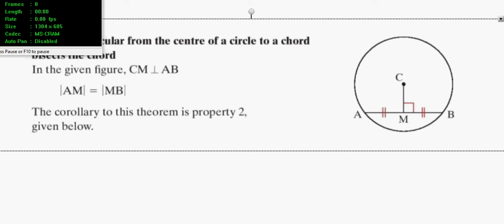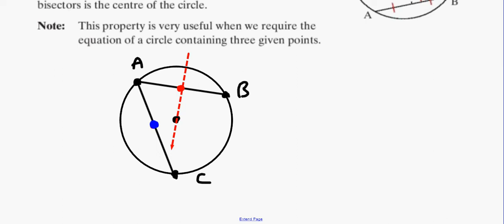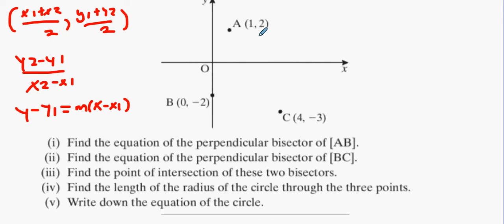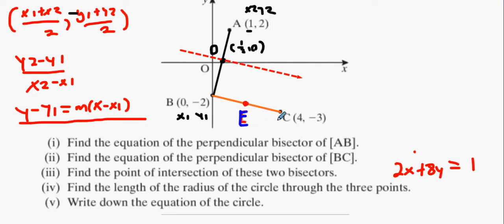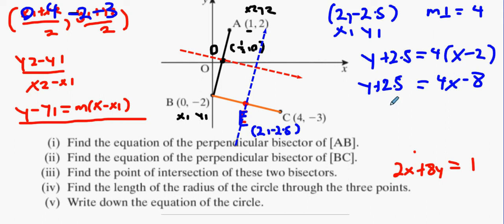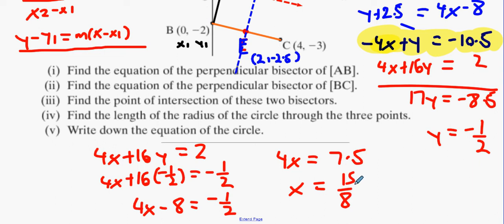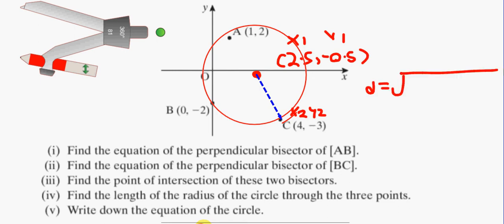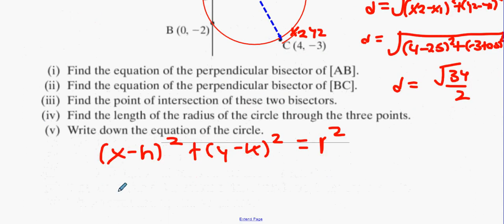5hons 11 3 q10